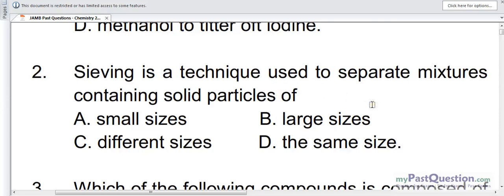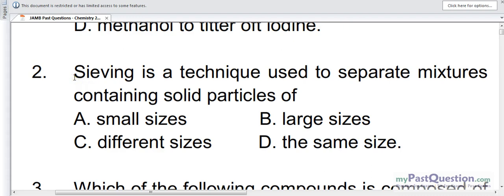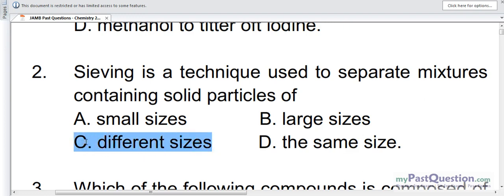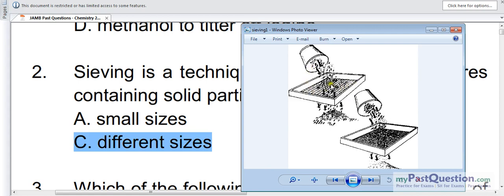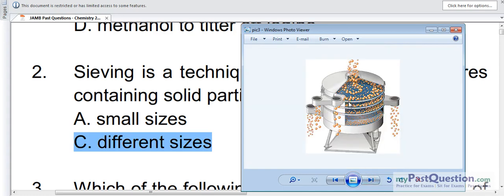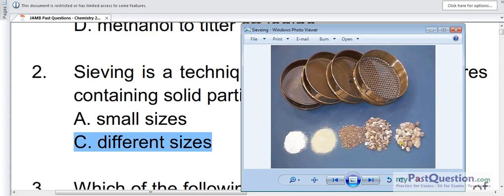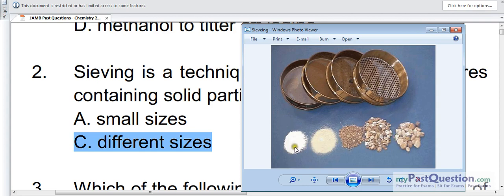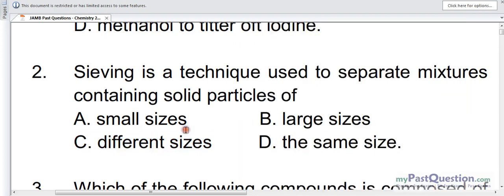JAMB Past Question Chemistry 2000 No 2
FREE JAMB Tutorial by myPastQuestion.com

JAMB Past Question Chemistry 2000

2. Sieving is a technique used to separate mixtures containing solid particles of
A. small sizes B. large sizes
C. different sizes D. the same size.